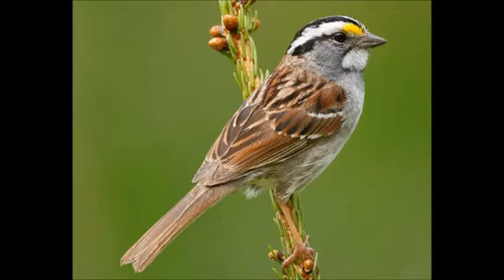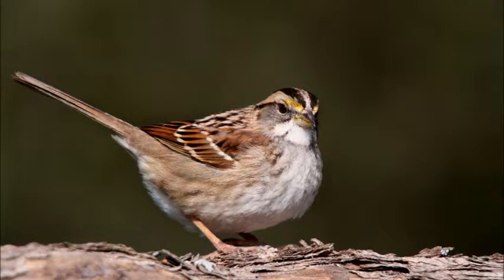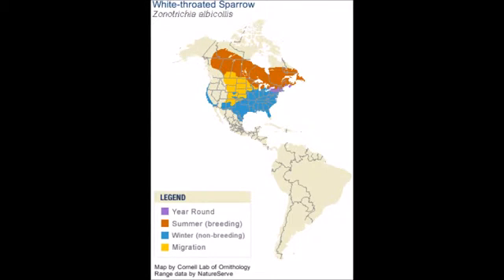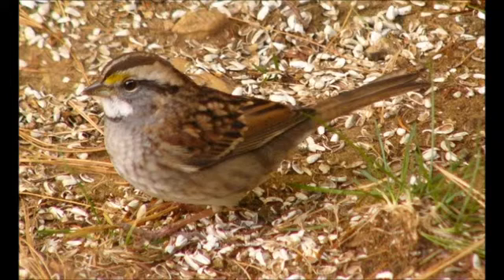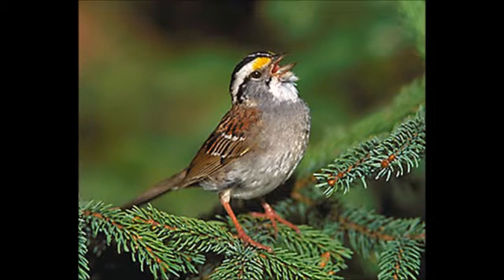White-throated Sparrow - Ravi